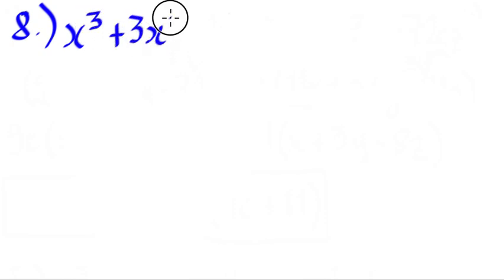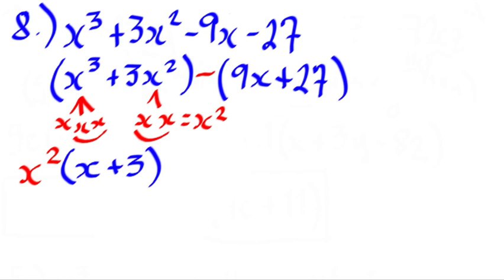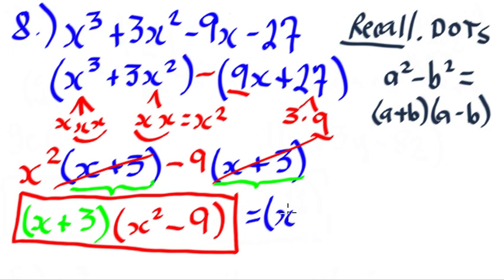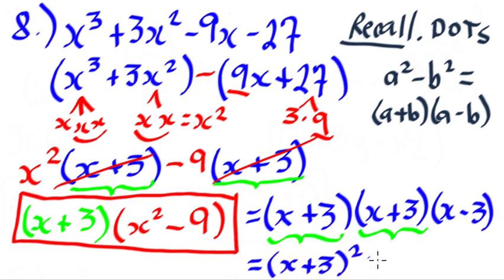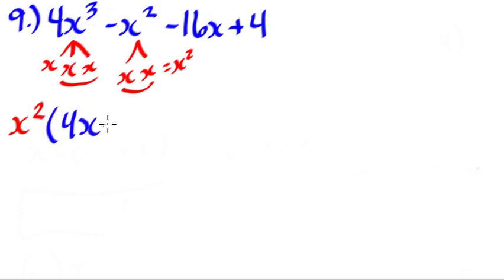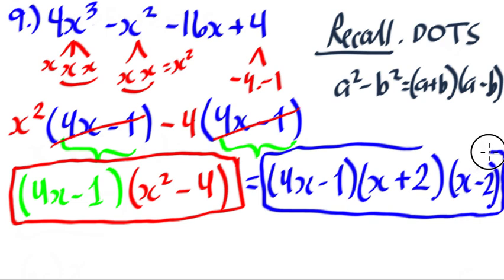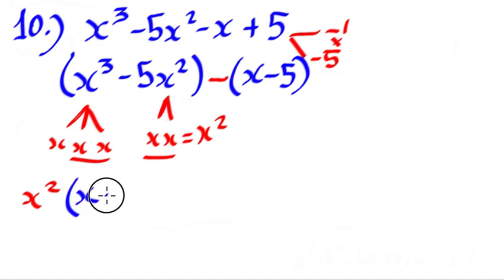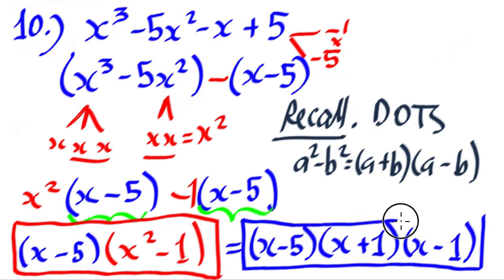College Algebra - Factoring by Grouping - Part 3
This video is the part 3 of 3 videos in Factoring by Grouping, the concluding video. This explains how the other examples of Factoring by Grouping!